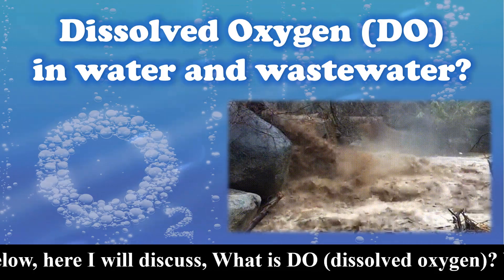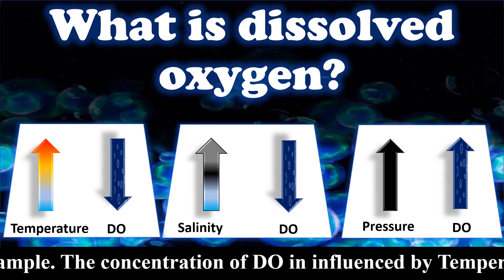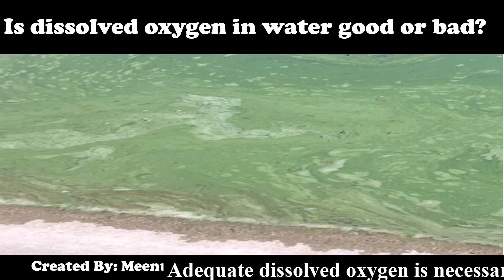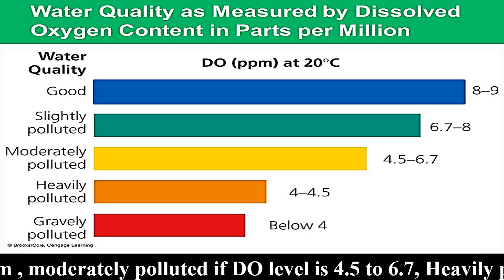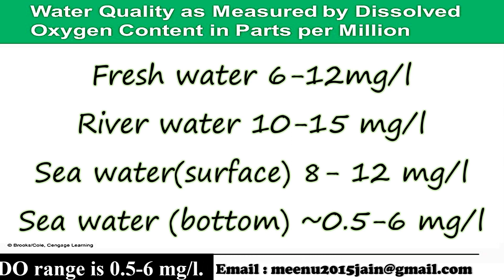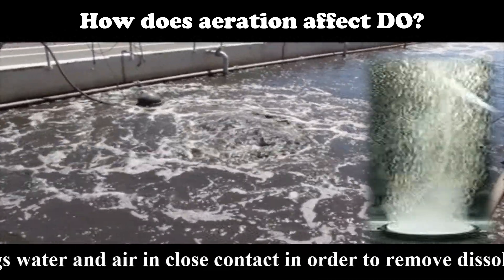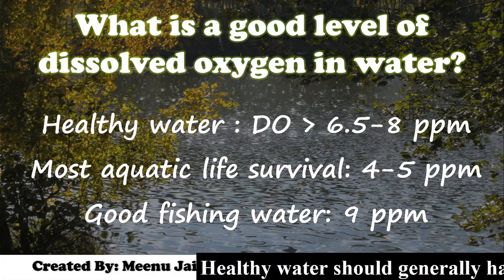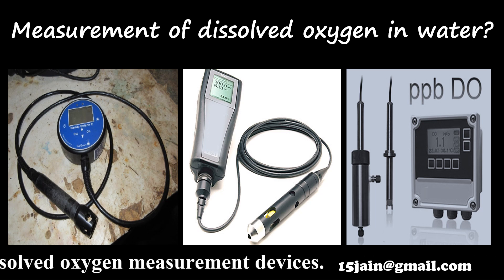Dissolved Oxygen (DO) in wastewater treatment || DO in Sewage treatment and Water treatment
Hindi language video link:
1. Dissolved Oxygen (DO) in water and wastewater?
2. What is DO (dissolved oxygen)?
3. What is importance of dissolved oxygen in water?
4. Is dissolved oxygen in water good or bad?
5. Water quality on the basis of dissolve oxygen?
6. What is dissolved oxygen in wastewater?
7. Why oxygen (DO) is added to the aeration tank?
8. How does aeration affect dissolved oxygen?
9. How does sewage affect dissolved oxygen?
10. What is a good level of dissolved oxygen in water?
11. What are the factors that influence dissolved oxygen levels? And
12. How do we Measure dissolved oxygen in water?